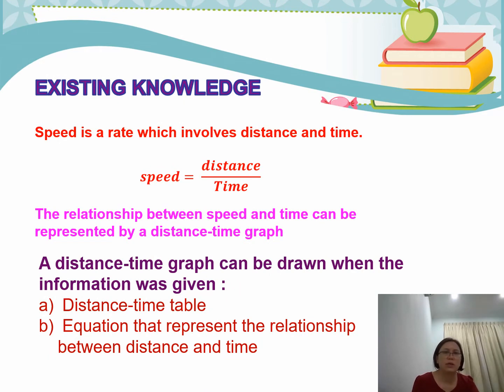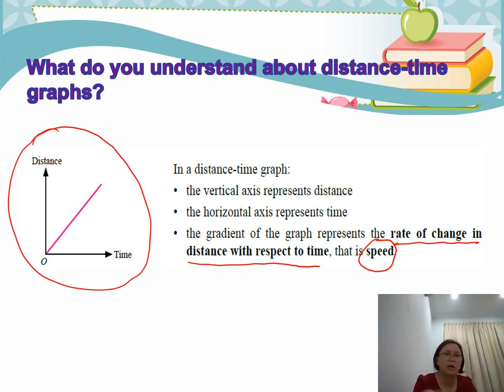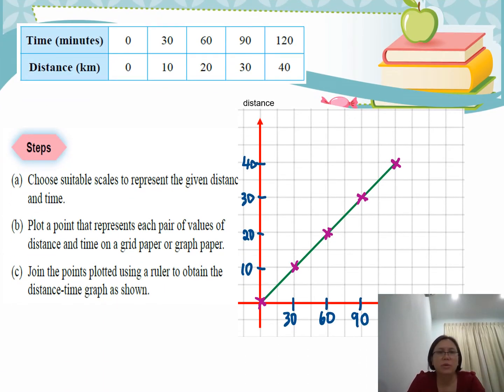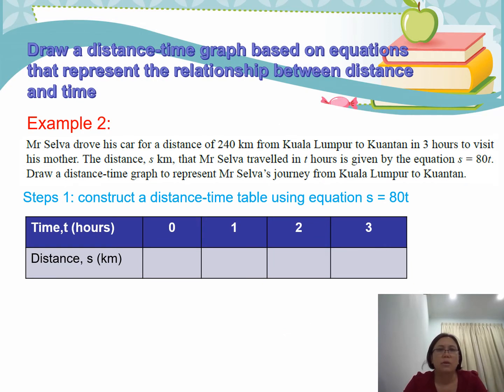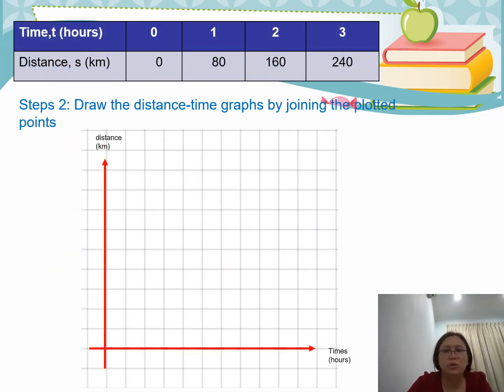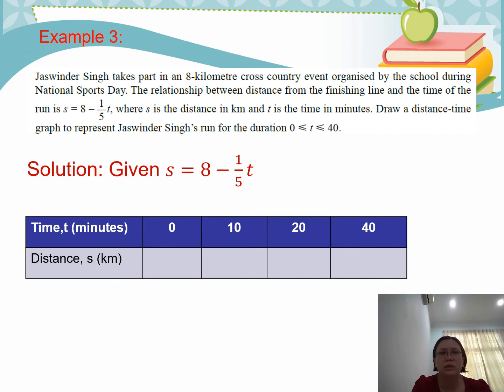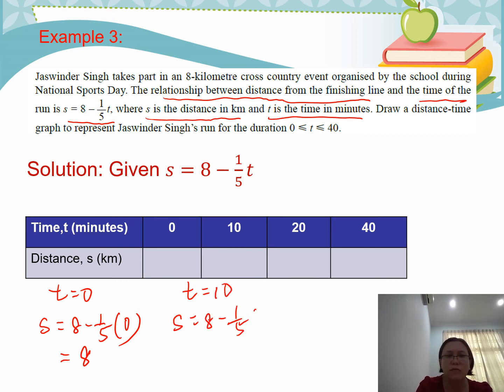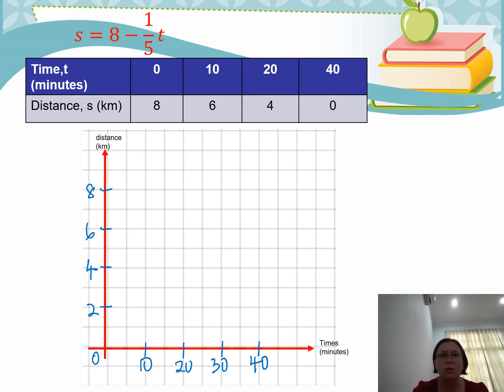E-Belajau Mathematics Form 4 KSSM (DLP)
Chapter 7: 7.1.1 Draw Distance-time graphs